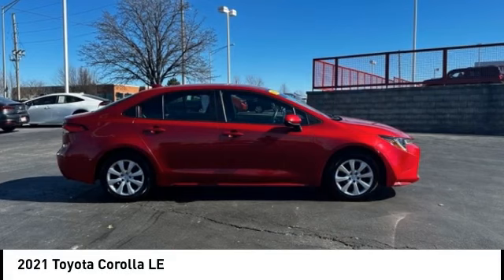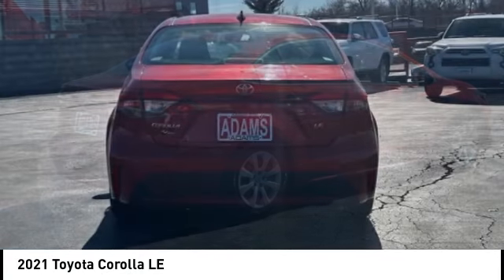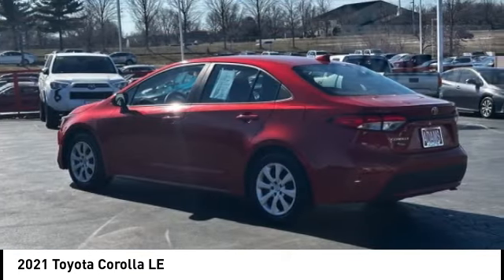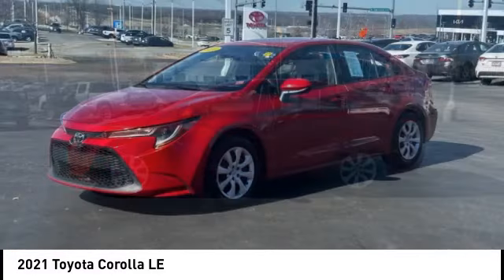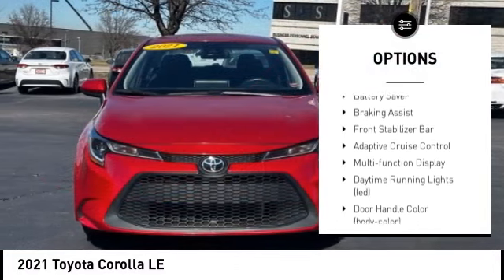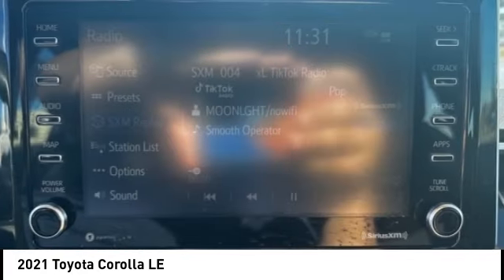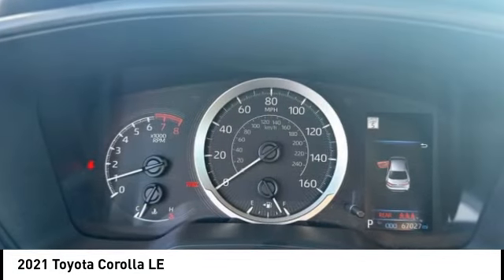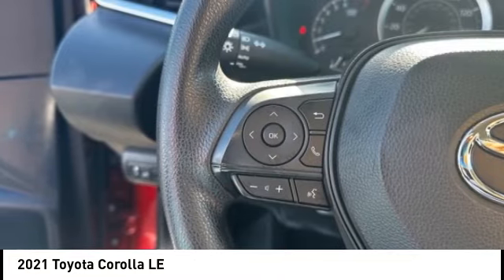2021 Toyota Corolla Lee's Summit MO TP7081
2021 Toyota Corolla LE

Adams Toyota
501 NE Colbern Road

No Credit? Bad Credit? We've got you Covered here at Adams Toyota!br Engine: 1.8L I-4 DOHC 16-Valve -inc: Valvematic, Transmission: Continuously Variable (CVTi-S), Engine Auto Stop-Start Feature, Front-wheel drive, 4.76 Axle Ratio, Battery w/Run Down Protection, Gas-Pressurized Shock Absorbers, Electric Power-Assist Steering, 13.2 Gal. Fuel Tank, Single Stainless Steel Exhaust, Tires: P205/55R16 All-Season, Steel Spare Wheel, Compact Spare Tire Mounted Inside Under Cargo, Clearcoat Paint, Body-Colored Front Bumper w/Black Bumper Insert, Body-Colored Rear Bumper w/Black Rub Strip/Fascia Accent and Body-Colored Bumper Insert, Black Side Windows Trim, Variable Intermittent Wipers, Trunk Rear Cargo Access, Auto On/Off Projector Beam Led Low/High Beam Daytime Running Auto High-Beam Headlamps w/Delay-Off, Headlights-Automatic Highbeams, Radio: Audio -inc: , 8 touchscreen, 6 speakers, Android Auto, Apple Carplay, Amazon Alexa compatible, USB media port, 1 USB charge port, hands-free phone capability, music streaming via Bluetooth wireless technology, SiriusXM w/3-month All Access trial, for details, Connected Services - Safety Connect w/1-year trial and Wi-Fi Connect w/up to 2 GB within 3-month trial, for details, Radio w/Seek-Scan, Clock, Speed Compensated Volume Control, Steering Wheel Controls and Radio Data System, Integrated Roof Antenna, 2 LCD Monitors In The Front, Real-Time Traffic Display, Front Bucket Seats -inc: 6-way adjustable driver's seat, 4-way adjustable front passenger seat and seatback pocket, Manual Tilt/Telescoping Steering Column, Front Cupholder, Rear Cupholder, Remote Releases -Inc: Mechanical Cargo Access and Mechanical Fuel, Cruise Control w/Steering Wheel Controls, Distance Pacing w/Traffic Stop-Go, HVAC -inc: Underseat Ducts, Automatic Air Conditioning, Glove Box, Driver foot rest, Interior Trim -inc: Piano Black/Metal-Look Instrument Panel Insert, Piano Black/Metal-Look Console Insert and Metal-Look Interior Accents, Full Cloth Headliner, Urethane Gear Shifter Material, Day-Night Rearview Mirror, Driver And Passenger Visor Vanity Mirrors w/Driver And Passenger Illumination, Driver And Passenger Auxiliary Mirror, Full Floor Console w/Covered Storage and 1 12V DC Power Outlet, Front Map Lights, Fade-To-Off Interior Lighting, Full Carpet Floor Covering, Cargo Area Concealed Storage, FOB Controls -inc: Cargo Access and Windows, Driver / Passenger And Rear Door Bins, Delayed Accessory Power, Driver Information Center, Outside Temp Gauge, Analog Appearance, Seats w/Cloth Back Material, Manual Adjustable Front Head Restraints and Manual Adjustable Rear Head Restraints, Front Center Armrest and Rear Center Armrest, Immobilizer, 1 12V DC Power Outlet, Lane Tracing Assist (LTA), Side Impact Beams, Pre-Collision System (pcs), Collision Mitigation-Front, Driver Monitoring-Alert, Low Tire Pressure Warningbrbrbrbrh4 class=vc_build_feature_nameSafety and Security/h4ul class=vc_build_feature_item_listli Forward collision mitigation - Forward thinking. You look away for just a second and suddenly the vehicle in front of you has stopped. That's when the forward collision mitigation system comes to life.  When it senses an impending impact, it will activate a combination of features to help prevent or reduce the severity of an accident.  Forward collision mitigation is always looking ahead./lili Pedestrian impact prevention - An extra step toward safety.  Pedestrians don't always stop, look, and listen, but with Pedestrian Impact Prevention, your vehicle is equipped to better see them and avoid them. This system constantly monitors the road ahead to identify and track pedestrians. It projects that image to an interior display screen, AND should an impact become likely, Pedestrian impact prevention takes steps to avoid a collision./lili Hands-on cruise control. Set it and forget it. Road trips used to be stressful. Cruise control only managed speed, but not distance or safety. Now, with hands-on cruise control, simply set your desired speed and let sensor technology maintain a safe distance between you and surrounding vehicles. It slows you down; speeds you up and even keeps you in your own lane. Meet your ultimate co-pilot with hands-on cruise control./li/ulh4 class=vc_build_feature_nameTechnology and Telematics/h4ul class=vc_build_feature_item_listli Smart device mirroring - Smartphone, meet smart car. You can control your device through your vehicle's infotainment system.  Smart device mirroring brings together safety and convenience by making it easier to find what you're looking for while keeping your eyes on the road./lili Mobile hotspot - WiFi on the fly. Connect your devices to the Internet through your vehicle's private mobile hotspot and take th